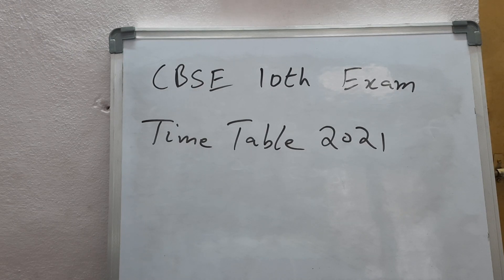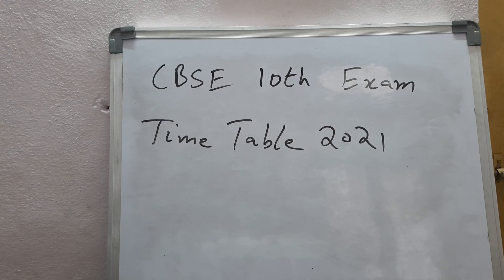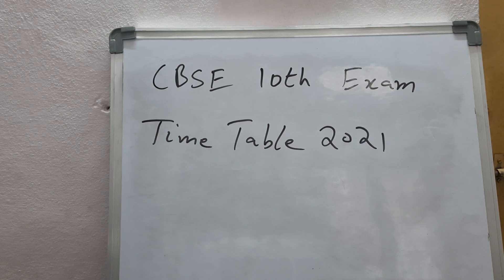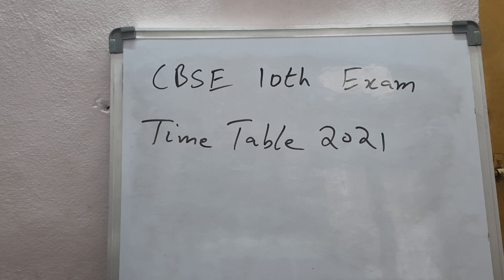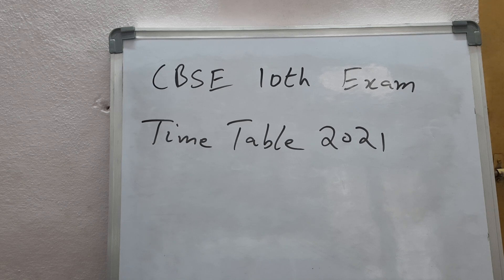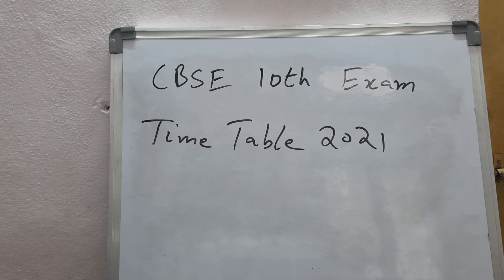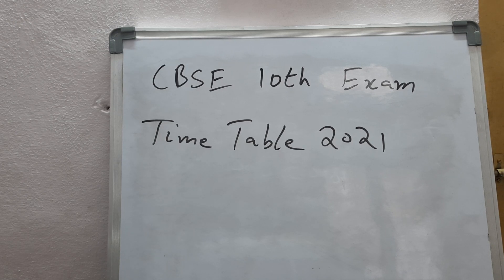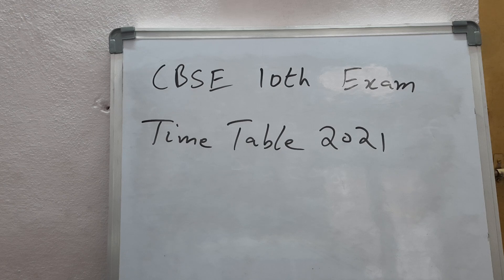CBSE 10th Exam Time Table 2021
CBSE 10th Exam Time Table 2021 check it